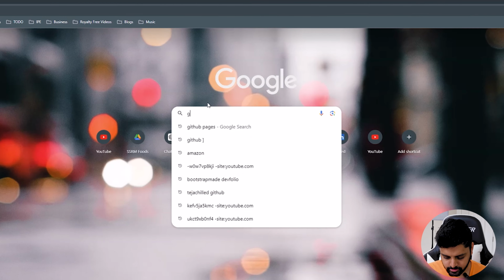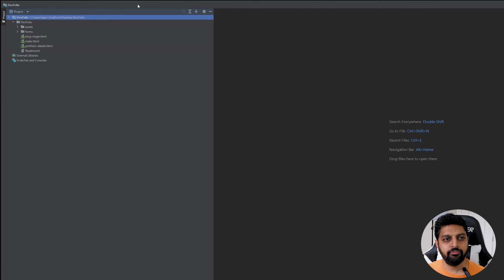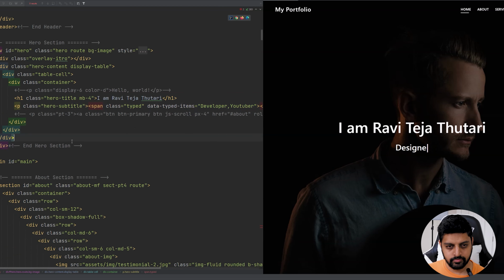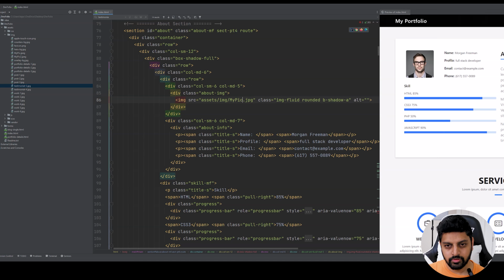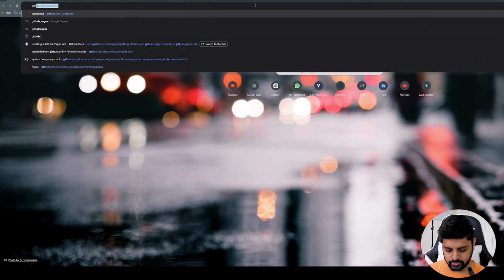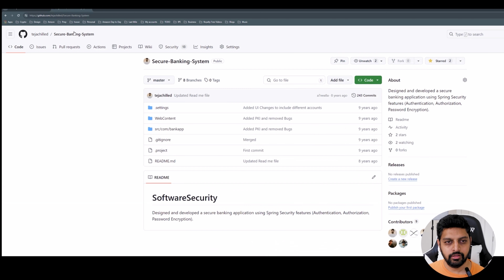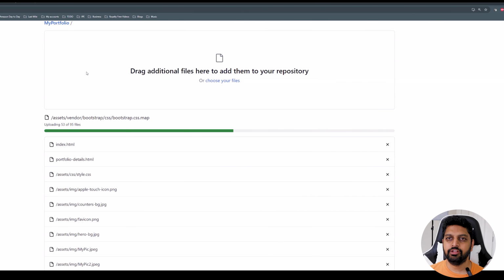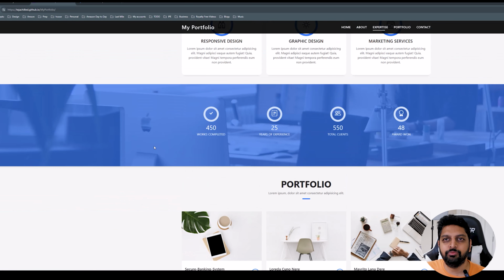Build Portfolio Website for FREE in 10 minutes!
Are you tired of spending money on expensive portfolio websites? Look no further! Join me in this video tutorial where I will guide you step by step on how to build your very own stunning portfolio website for free in just 10 minutes. Don't miss out on this opportunity to showcase your creative work to potential employers!